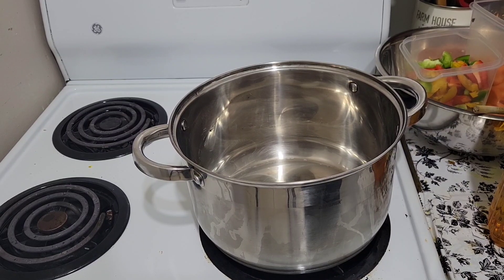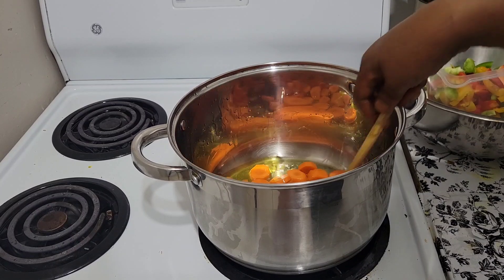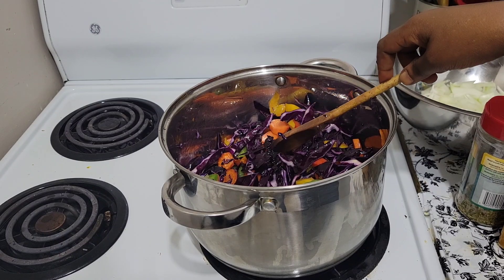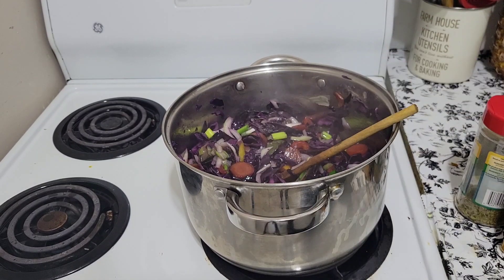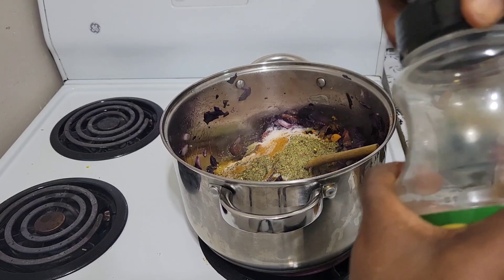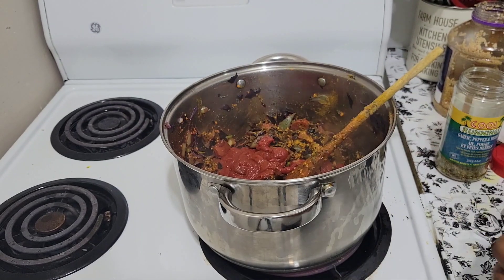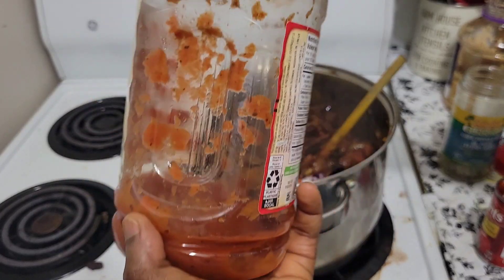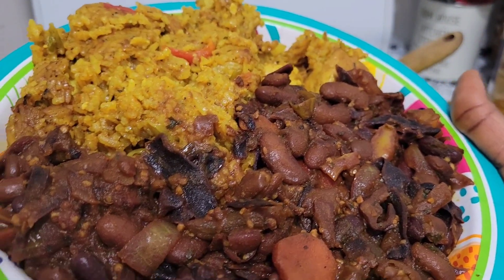THIS IS HOW WE COOK BEANS AND VEGETABLES.